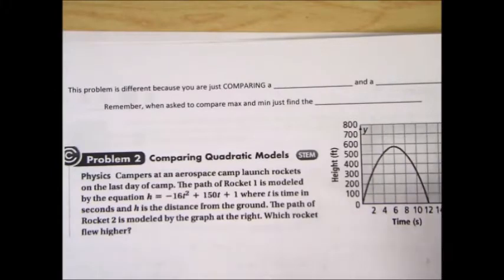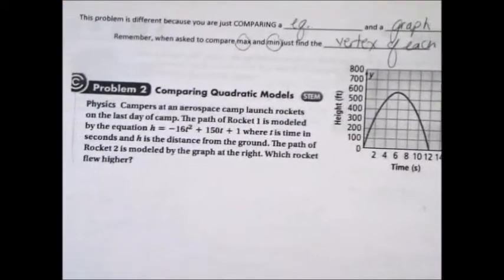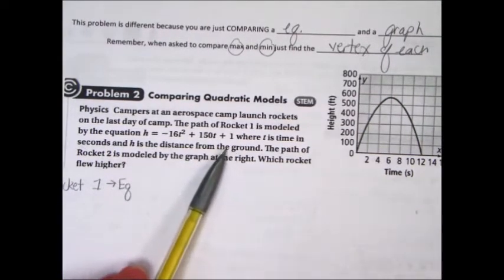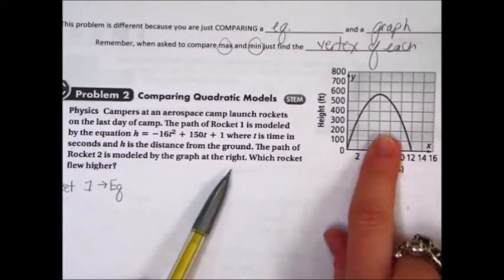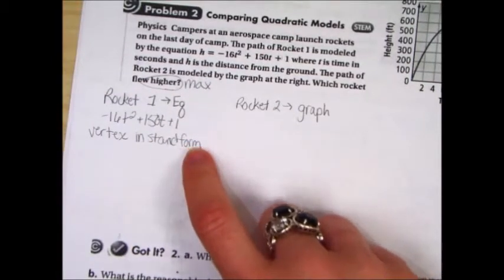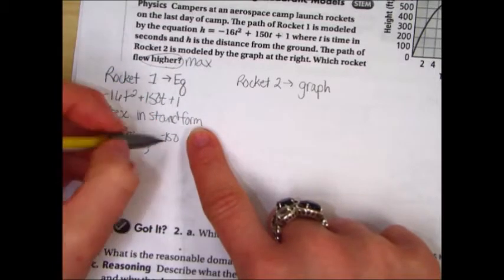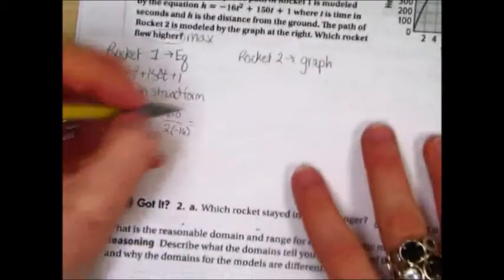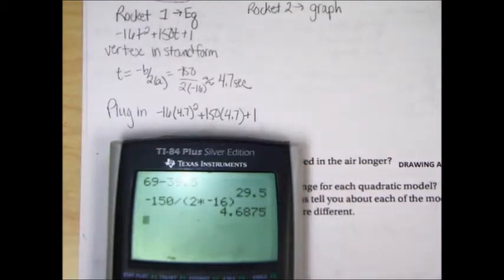4 3 Modeling with Quadratic Functions 3 NEW